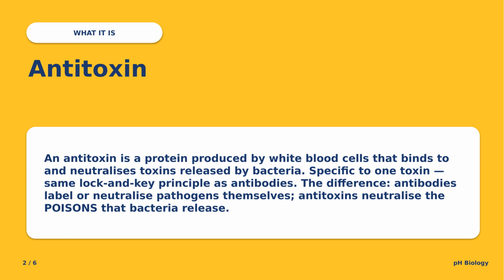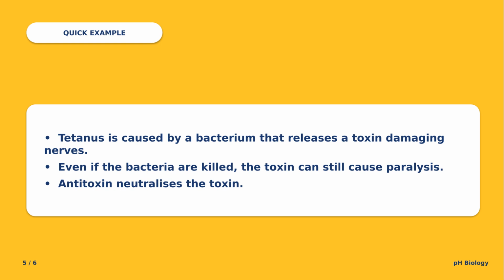Antitoxin Explained — GCSE Biology Higher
Neutralises bacterial toxins. A protein, not a cell.

In this video on Antitoxin, we cover:
• Specific to one toxin — like antibodies are to antigens.
• The common slip that loses marks: Antitoxins aren't antibodies, even though both are proteins made by white blood cells.